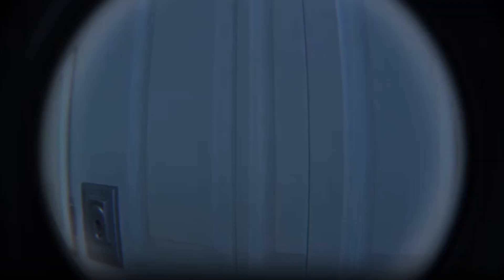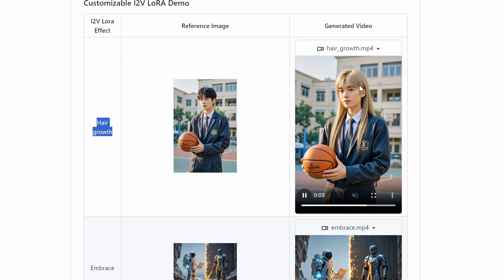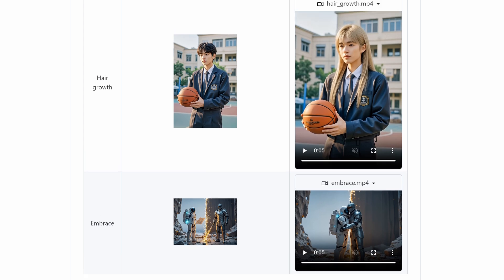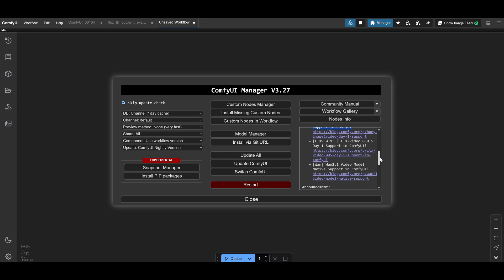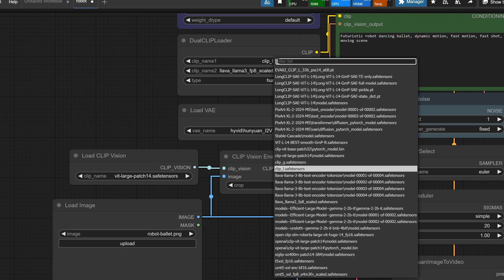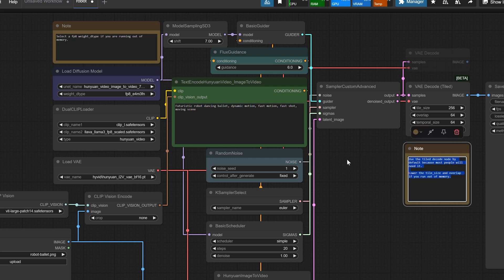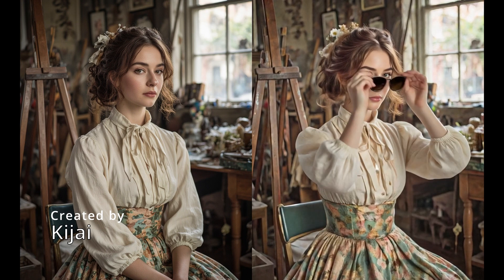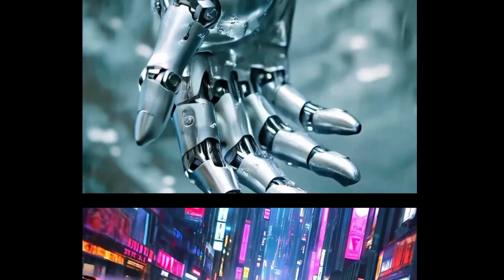Hunyuan Image2Video: Day-1 ComfyUI Support – The Future of Video Creation is Here!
🚀 Unlock the Future of Video Creation with Hunyuan Image2Video! 🚀
2025 is here, and AI video models are changing the game! In this video, we dive into the revolutionary Hunyuan Image2Video model, now natively integrated into ComfyUI. Discover how you can transform any still image into stunning, high-quality videos with just a few clicks!

Time Stamps:
0:00 - Intro
1:07 - Comfy UI Native Support
2:30 - Update your ComfyUi!
2:58 - ComfyUI Workflow
4:20 - Examples
4:52 - Final Thoughts and Considerations

We’ll walk you through:
✅ How to download and set up the essential components (video model, VAE, and text encoders).
✅ The folder structure and organization of HunyuanVideo-I2V for seamless workflow.
✅ Pro tips for optimizing memory usage and creating custom effects with LoRA weights.
✅ Real-world examples of what you can create—from animated landscapes to dynamic character movements.

Whether you’re a seasoned creator or just starting out, this tool opens up a world of possibilities. Don’t miss out on the future of video creation—hit play and let’s get started!